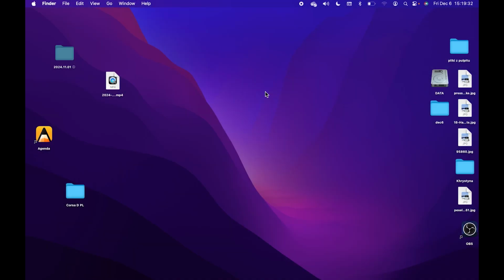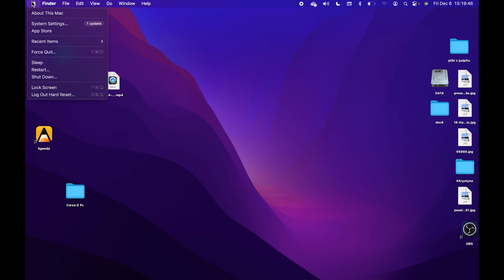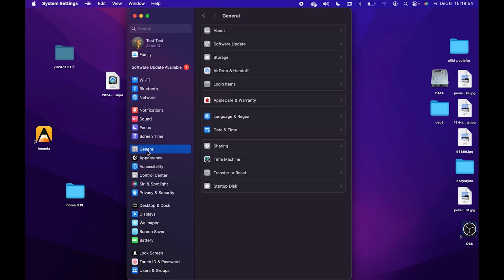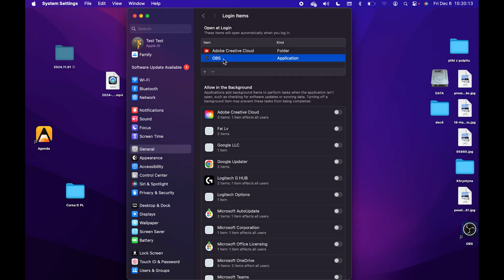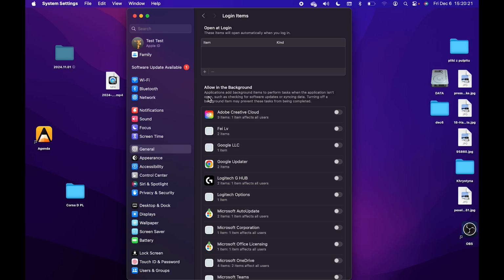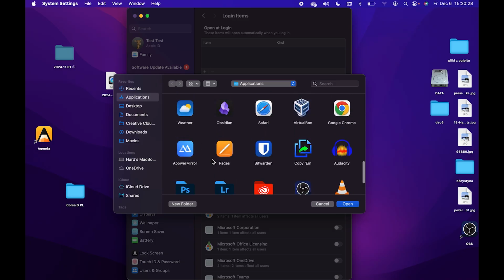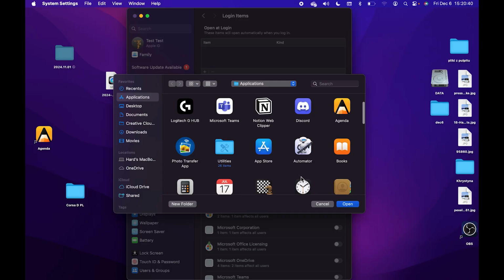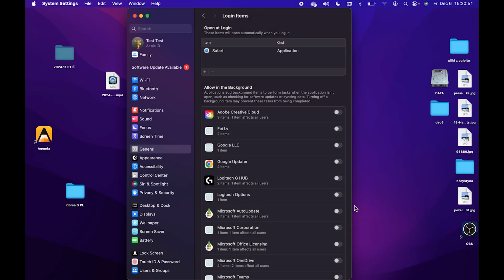Mac - How to Disable Startup Apps - Speed Up Your Boot Time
In this tutorial, we’ll guide you through the process of disabling unnecessary startup apps on your Mac. Disabling apps that automatically launch when your Mac starts up can help speed up boot times and improve overall system performance. Follow these simple steps to manage which apps open at startup.

How to access System Preferences and navigate to the "Users & Groups" section
Steps to view and disable apps that automatically start when your Mac powers on
How to remove apps from the Login Items list
Tips for managing startup apps to enhance performance and reduce system load
Troubleshooting issues with startup apps and slow boot times on your Mac